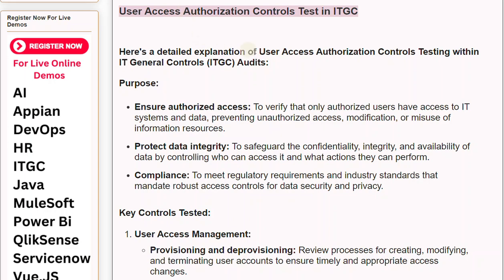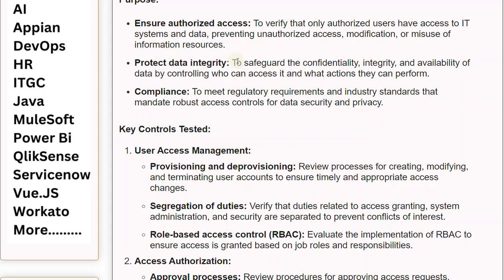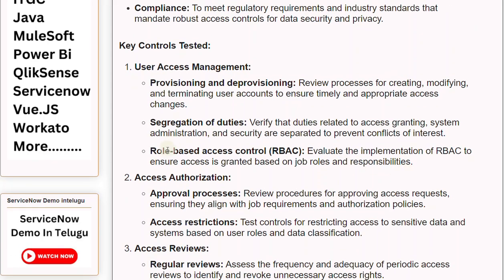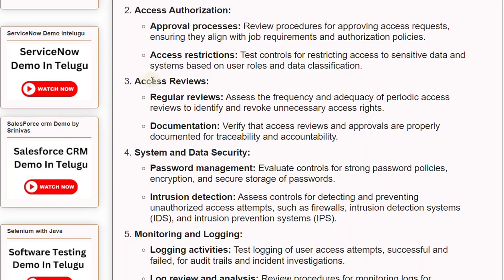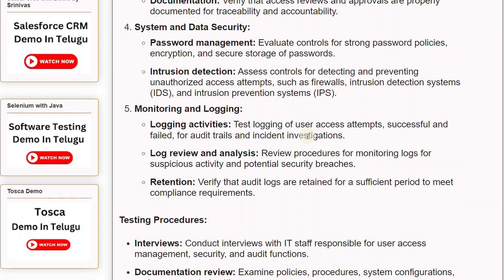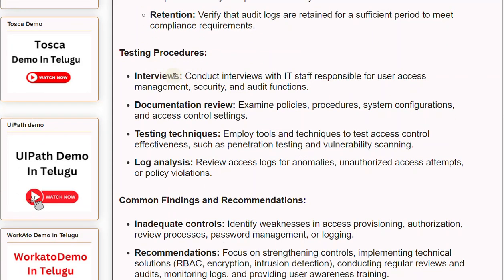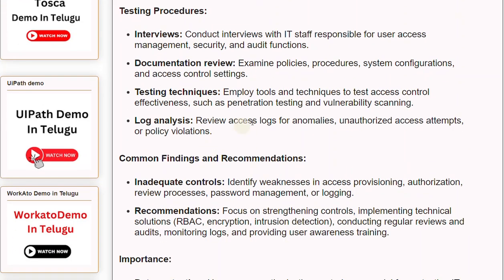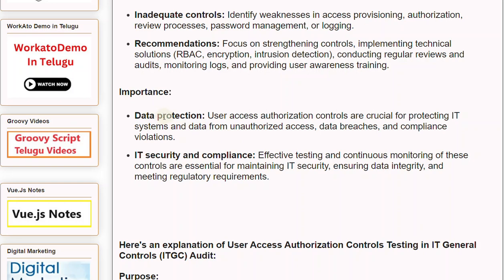User Access Authorization Controls Test in ITGC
Our Courses
👉PowerBI 👉QlikSense